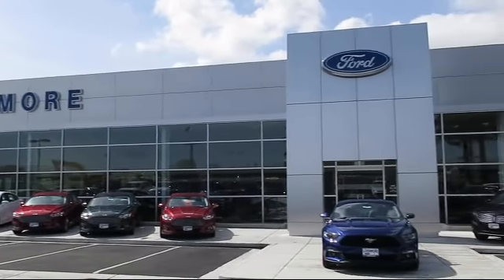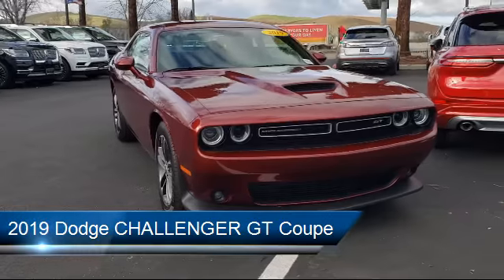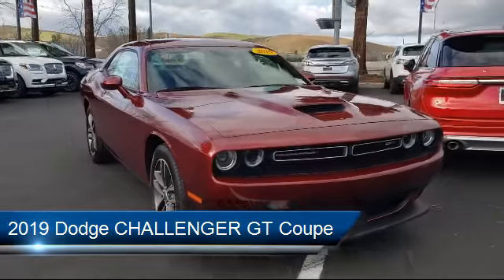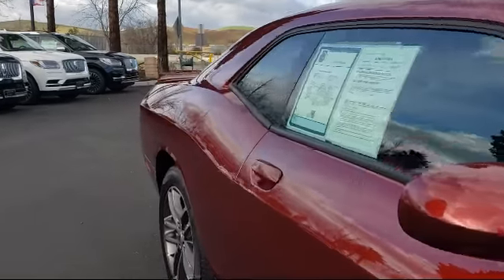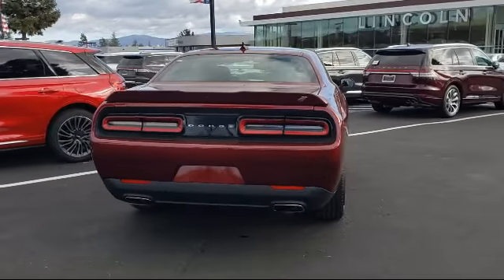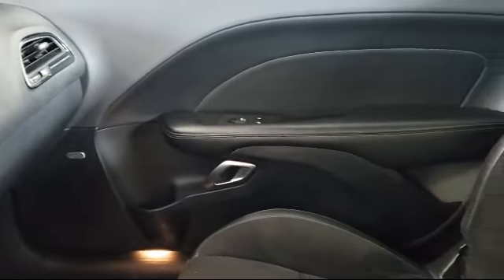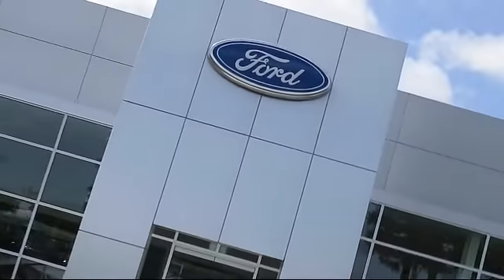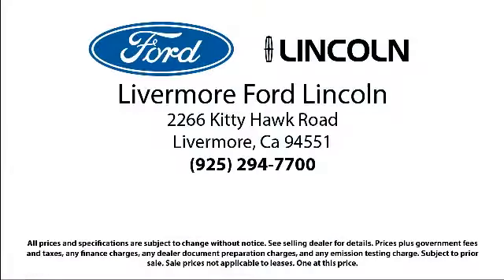2019 Dodge CHALLENGER GT Coupe Livermore Brentwood San Leandro Concord Tracy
2019 Dodge CHALLENGER GT Coupe Stock Number: P8323 Vin:2C3CDZKG1KH752647.

Livermore Ford
2266 Kittyhawk Road